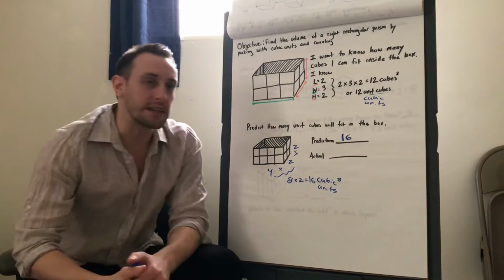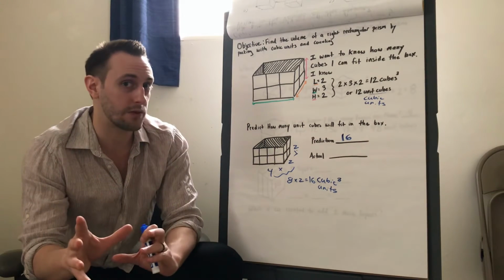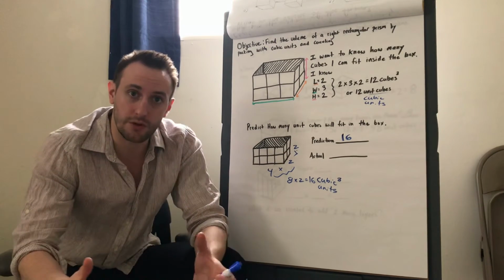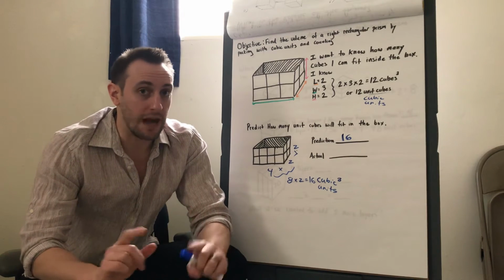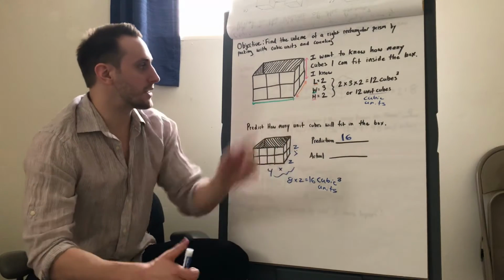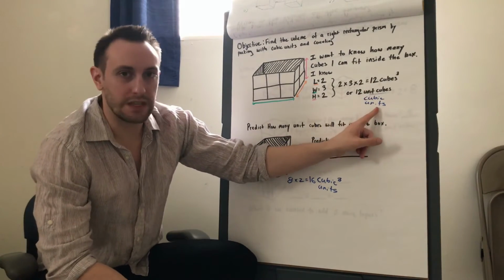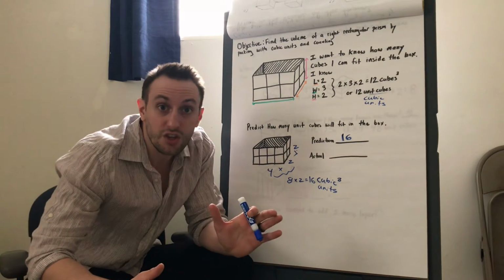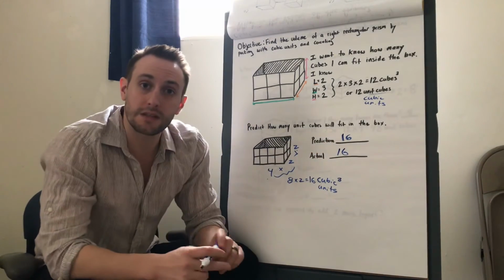Module 5 Lesson 2